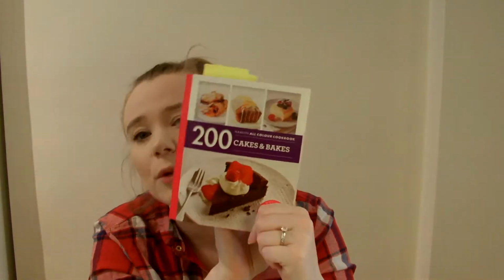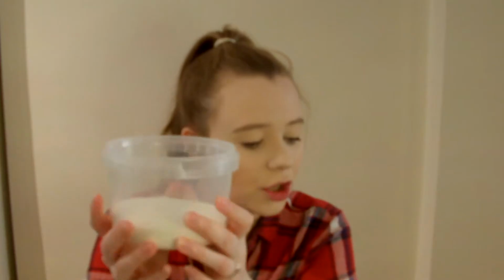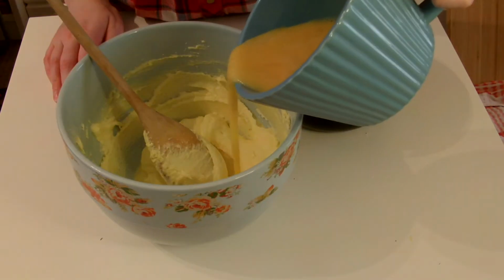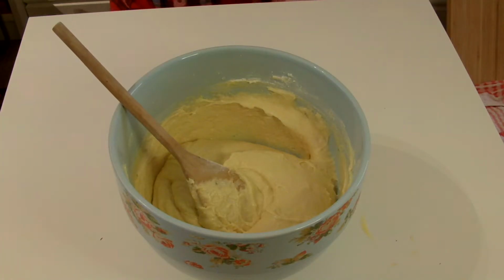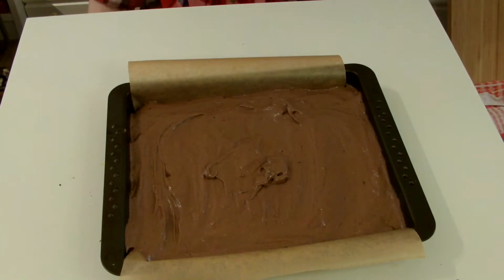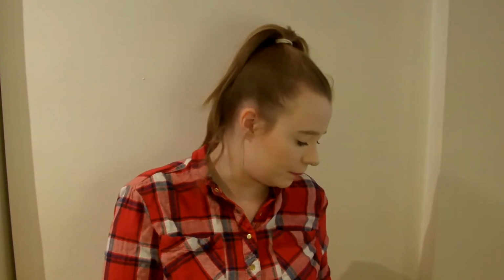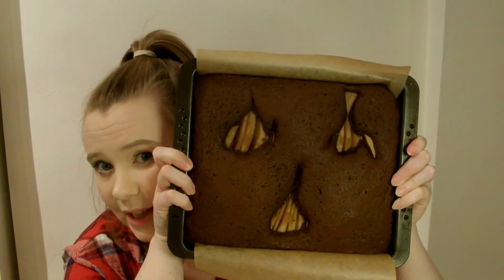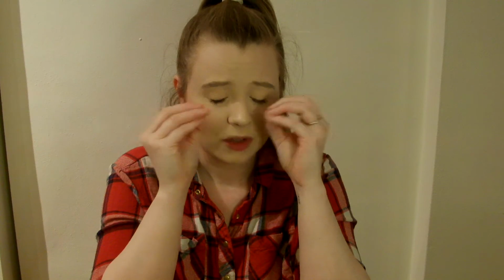Chocolate, Orange and Pear Slices | Bake a day in February | The Amateur Baker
Today is my birthday! And I made a cake I ended up not liking...should have stuck to a classic chocolate cake with chocolate buttercream, but here we are.

Todays recipe is out of my trusty 200 cakes and bakes book I found on amazon, here are the ingredients:
🍫 175g butter
🍫 125g white SR flour
🍫 75g wholemeal SR flour
🍫 rind of orange
🍫 2 tbsp orange juice
🍫 4 small conference pears